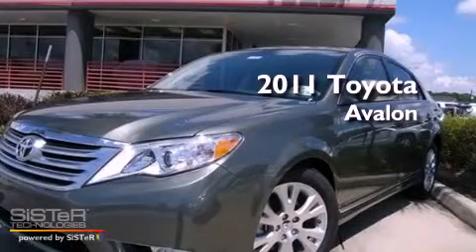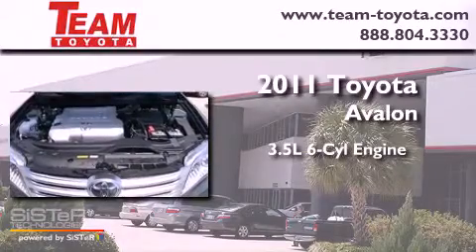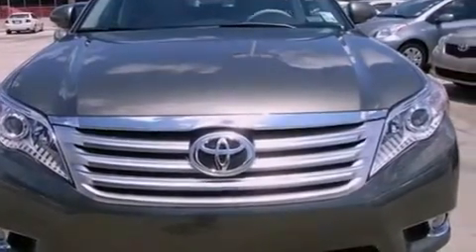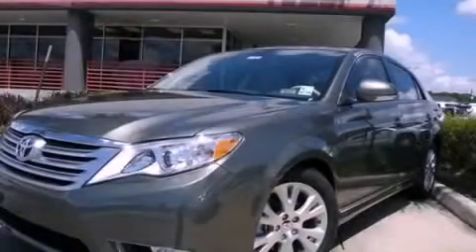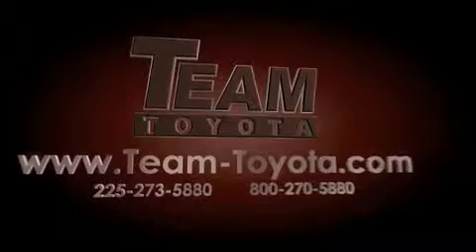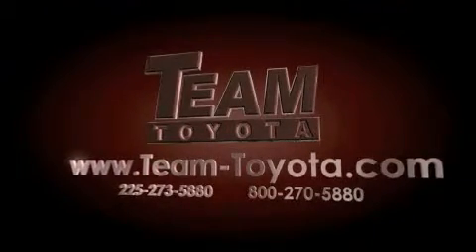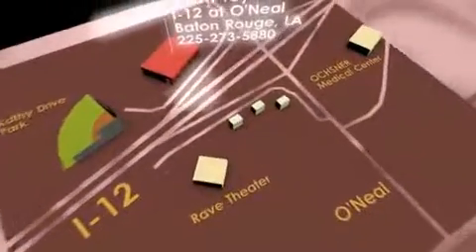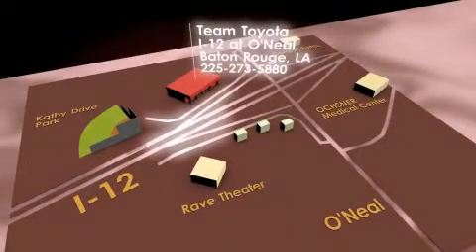2011 Toyota Avalon Gonzales LA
Year : 2011

 Make : Toyota

 Model : Avalon

 Engine : 3.5L V6

 Trans . : Automatic

 Exterior : Cypress Pearl

 Miles : 1

 Stock : 110898

 Team Toyota

 1788 O'neal Lane

 2011 Toyota Avalon Baton Rouge LA